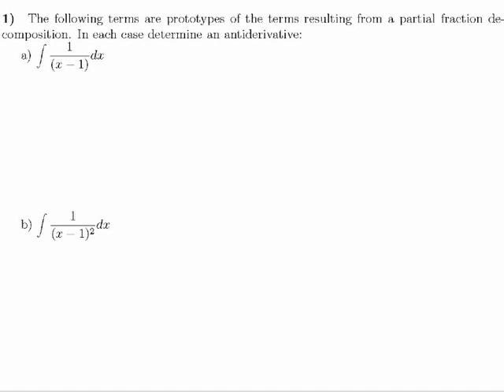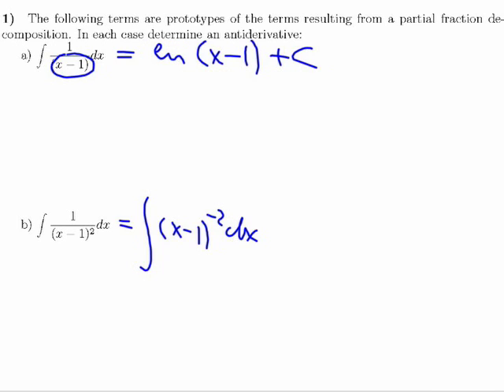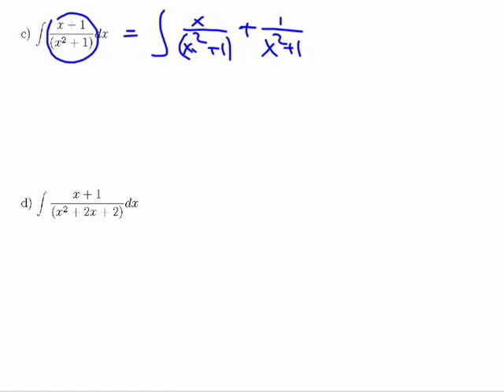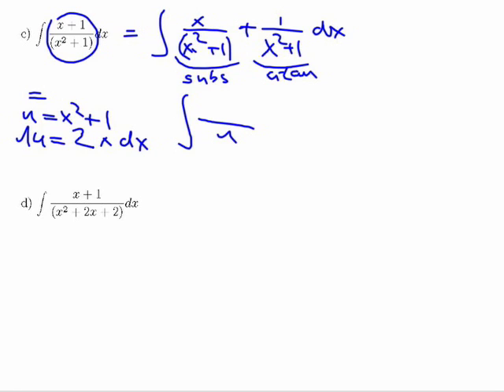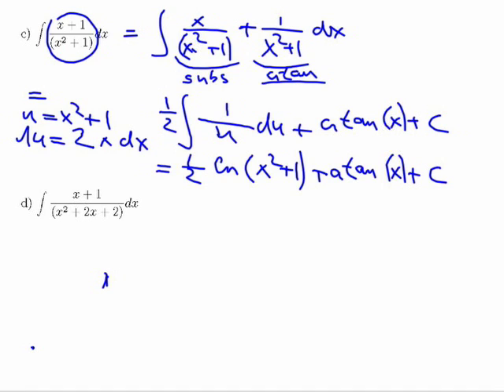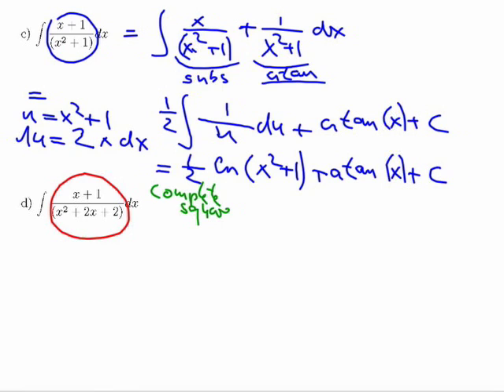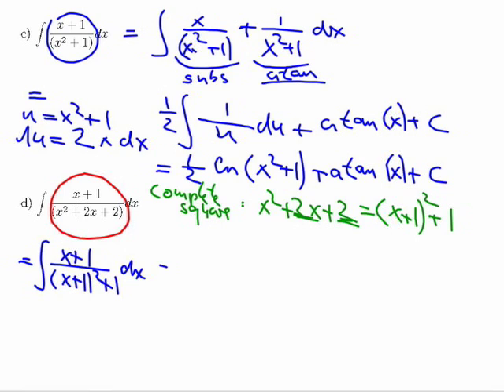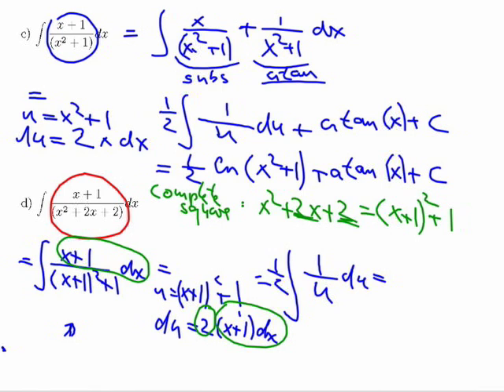MT2SP07P1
M161, SP07 Midterm2 Problem 1